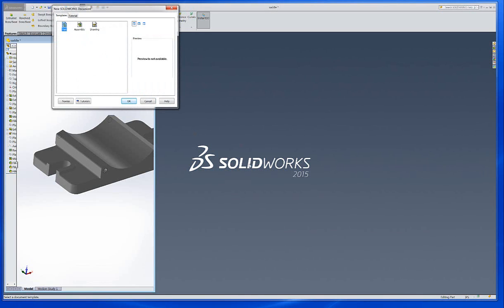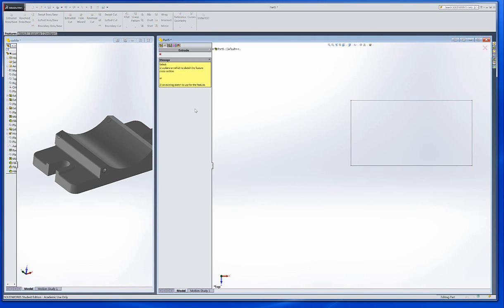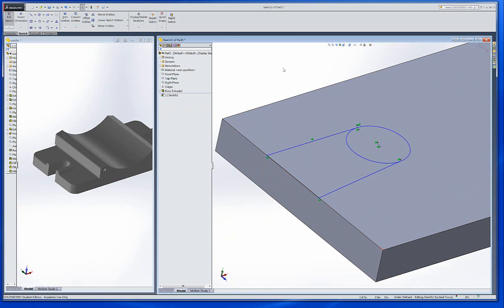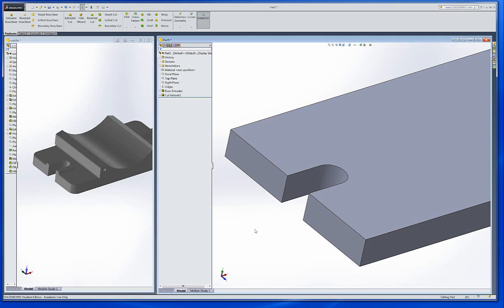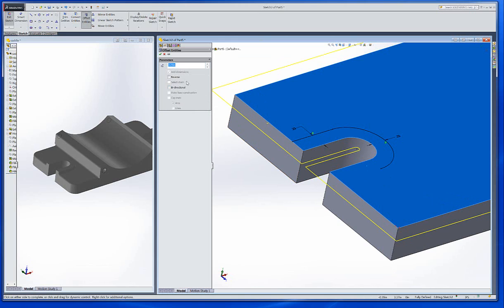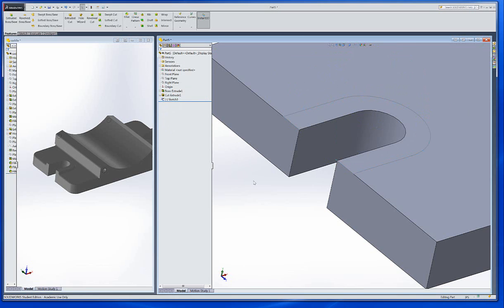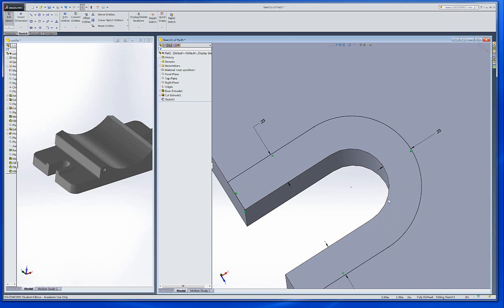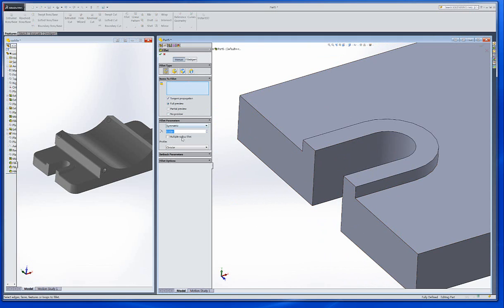SADDLE PART 1